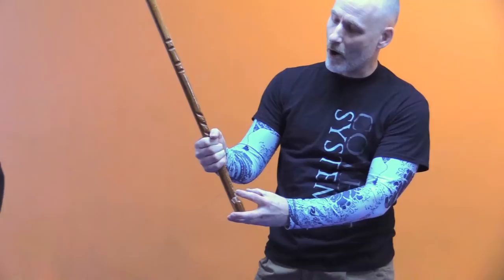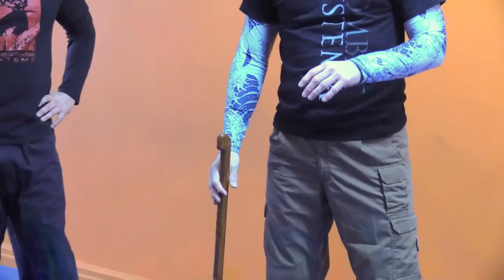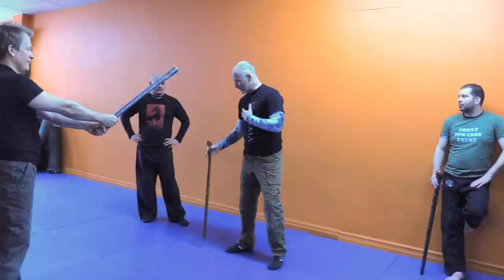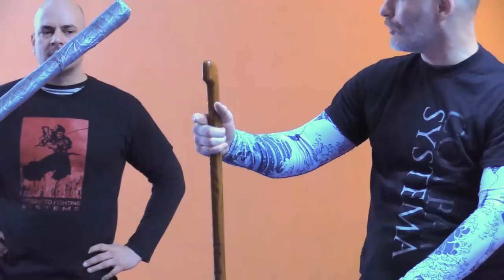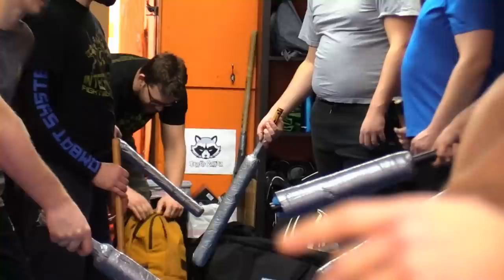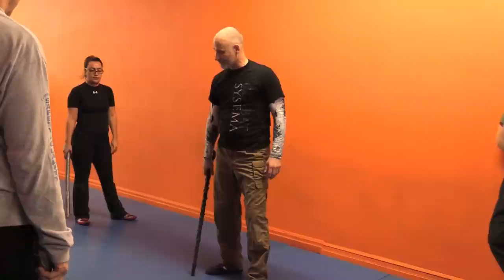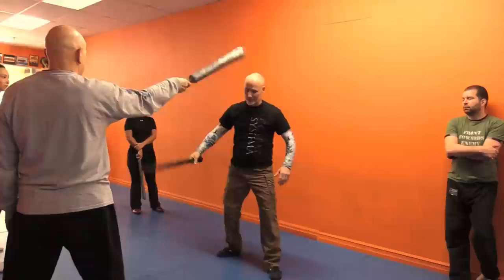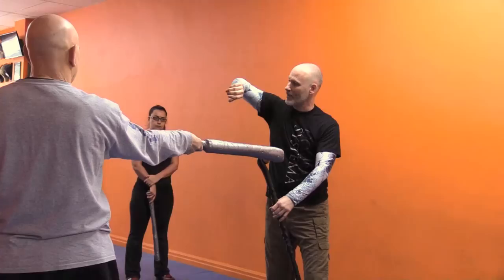3 Basic Walking Stick Attacks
Some fundamental stick access and loading drills for basic walking stick manipulation.